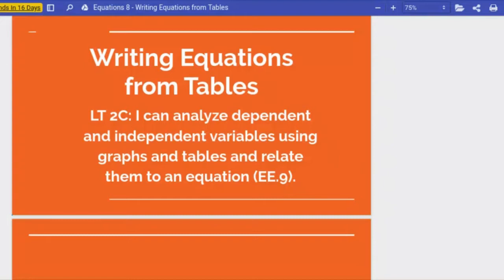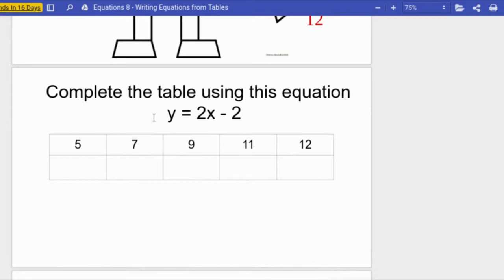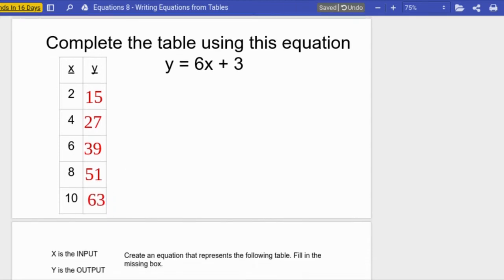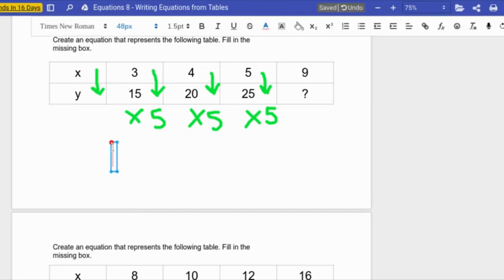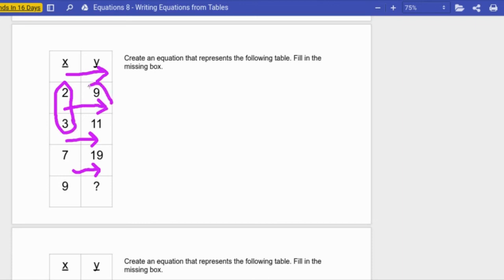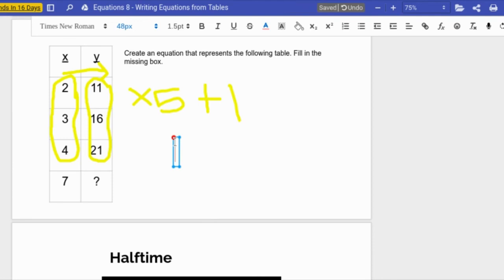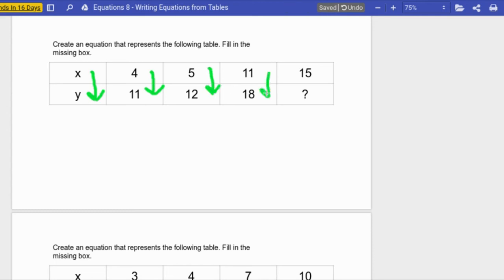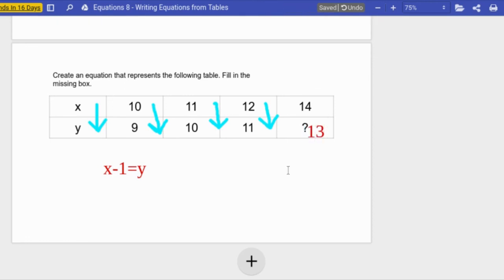Writing Equations from Tables